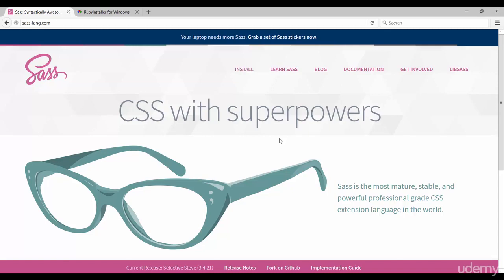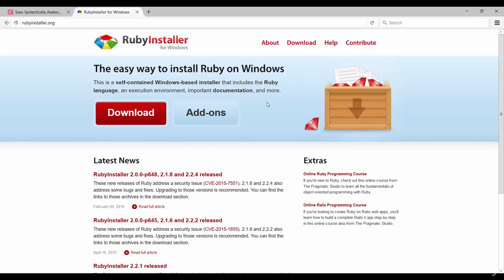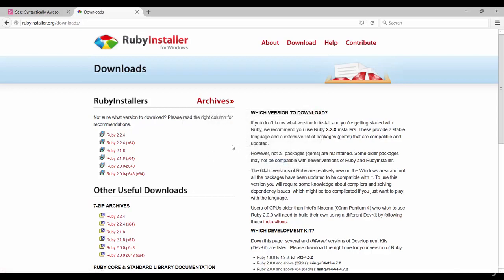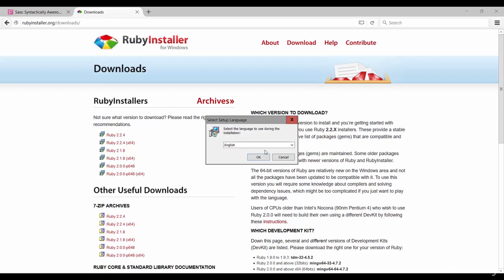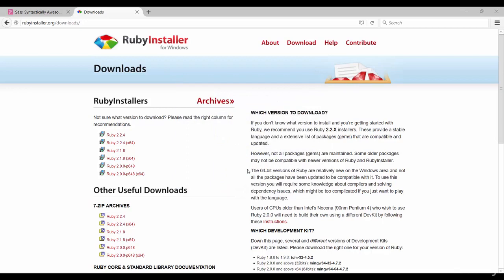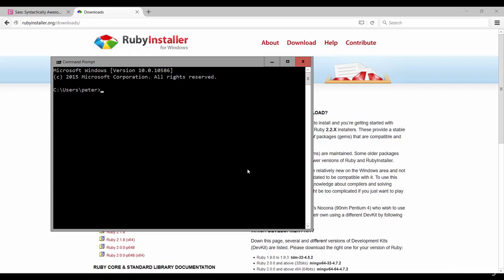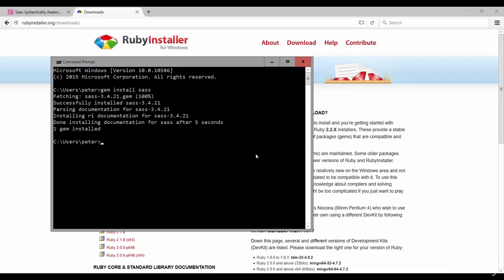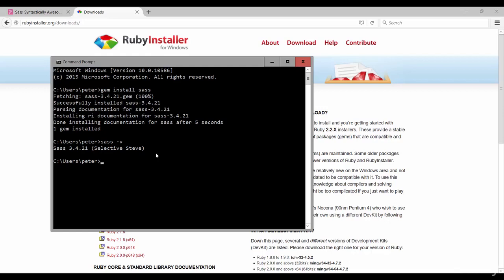6 Installing Sass SCSS